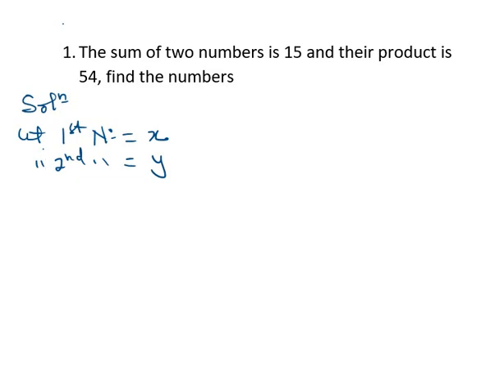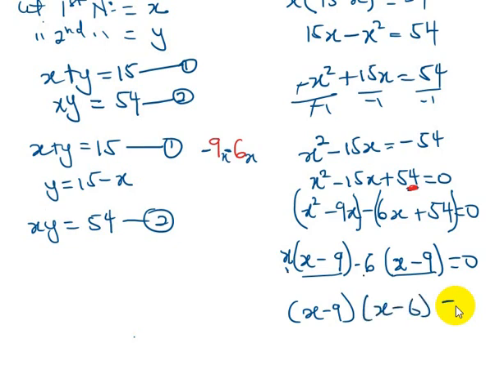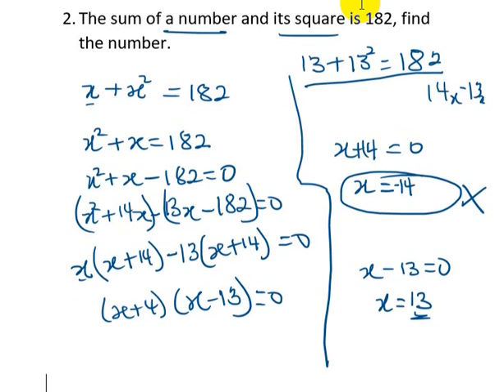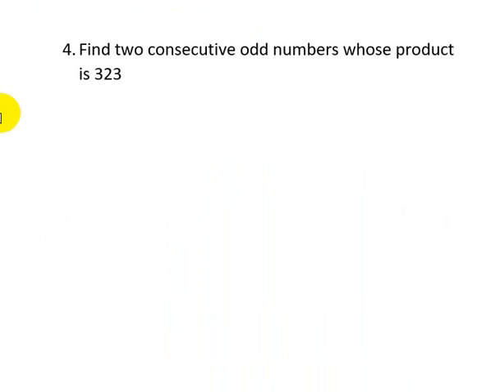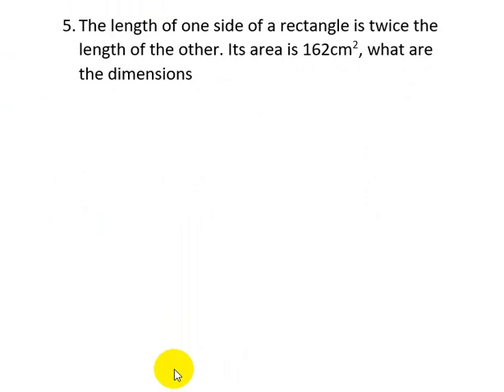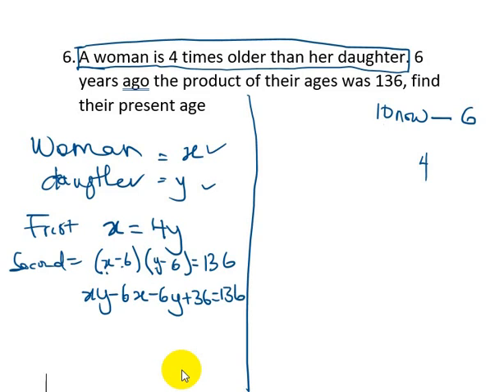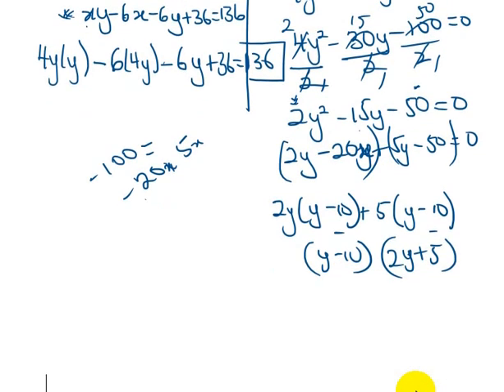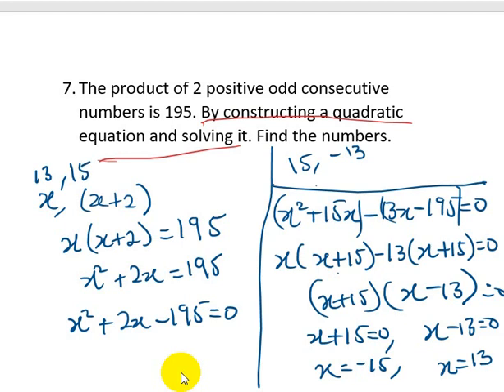Application of Quadratic Equations || Wassce || Bece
Thank You very much and I hope you enjoyed. Kindly share and like and also live a comment and ley me know what you think.

You can use the time stamps to the right question
00:00 -Introduction

00:27 - Question 1 -The sum of two numbers id 15 and their product is 54, find the numbers

07:43 - Question 2 -The sum of a number and its square is 182, find the number.

11:37 - Question 3 -The width of a field is 5m less than its length. If the area is 240m^2, find the dimension of the field

16:34 - Question 4 -Find two consecutive odd numbers whose product is 323

21:51 - Question 5 - The length of one side of a rectangle is twice the length of the other. Its area is 162cm^2, what are the dimensions

24:07 - Question 6 - A woman is 4 times older than her daughter. 6 years ago the product of their ages was 136, find their present age

33:42 - Question 7 - The product of 2 positive odd consecutive numbers is 195. By constructing a quadratic equation and solving it. Find the numbers.

Wacce Jamb Bece